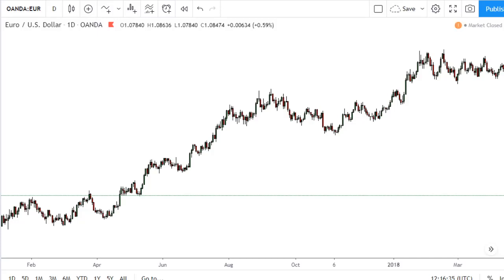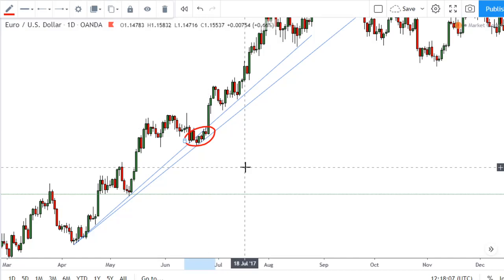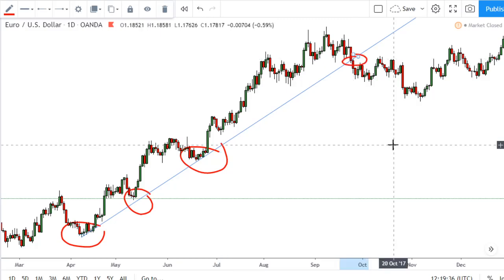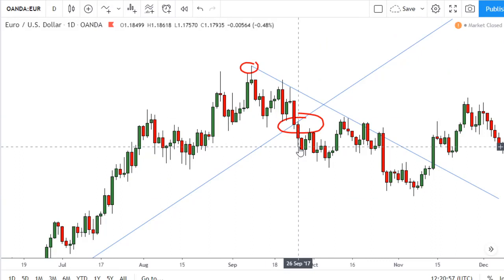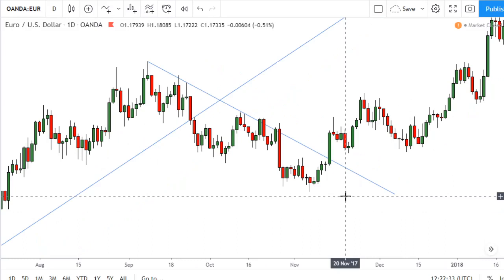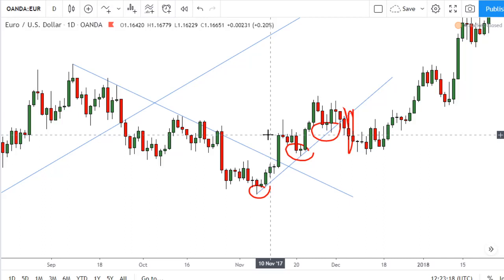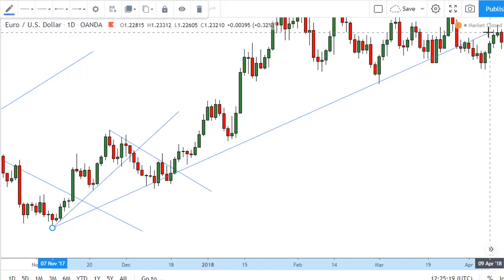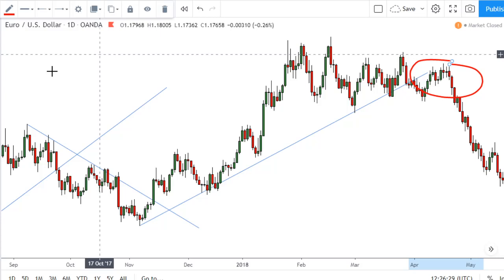This Is How To Draw Trendlines To Catch Every Big Move